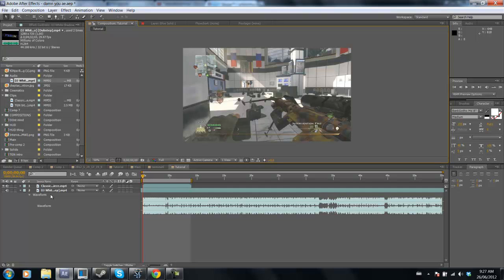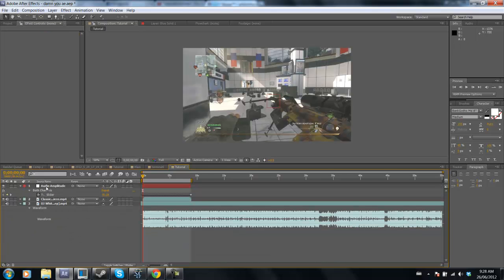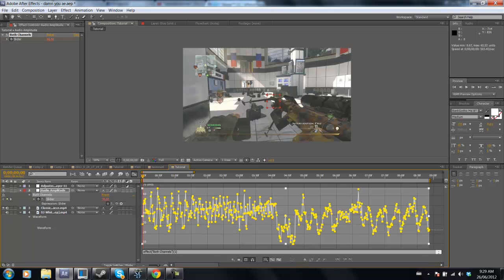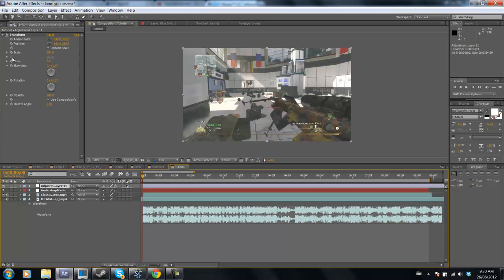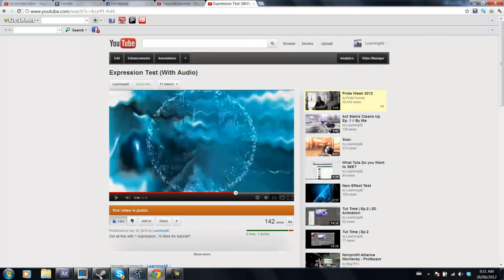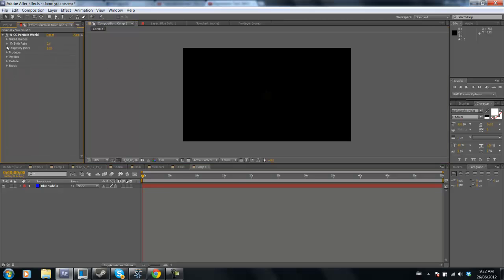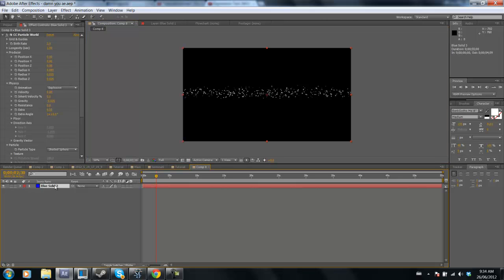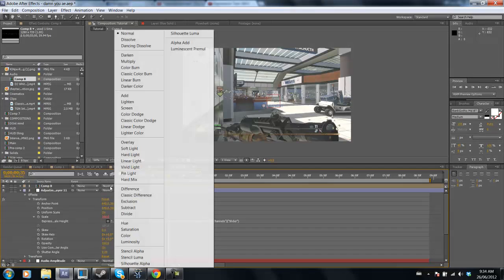Tut Time | Ep. 3 | Exact Audio Syncing (Expressions)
Sorry, use the laptop mic, and well it sound retarded when audio lays but drop and like and i will keep these coming! Love you all :D